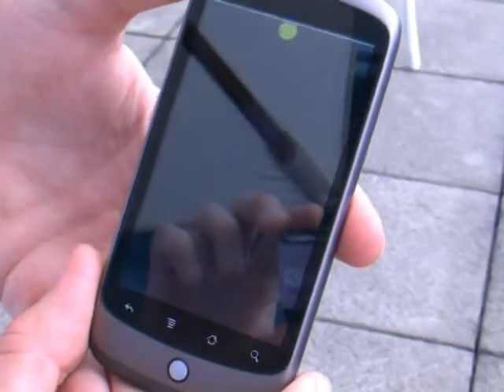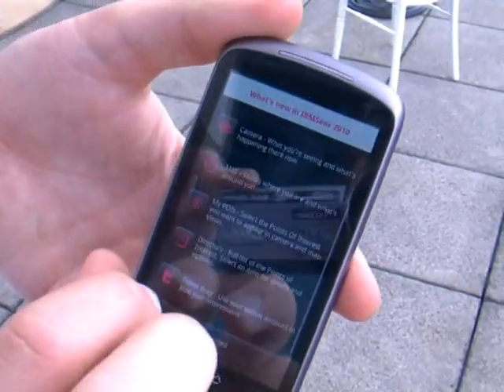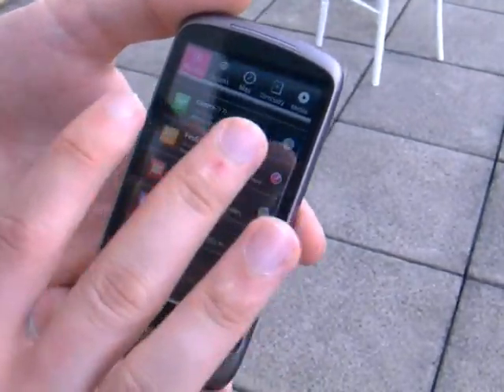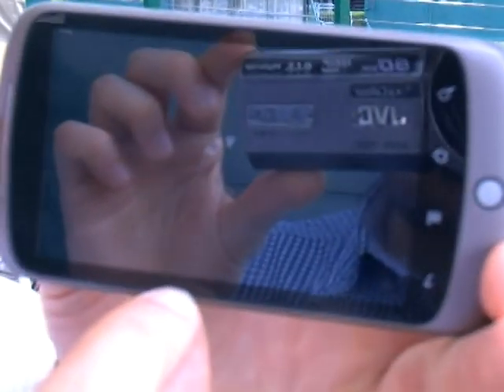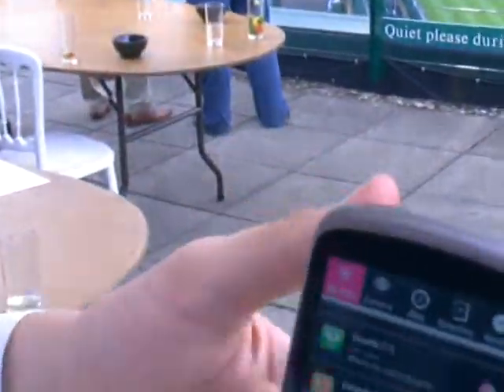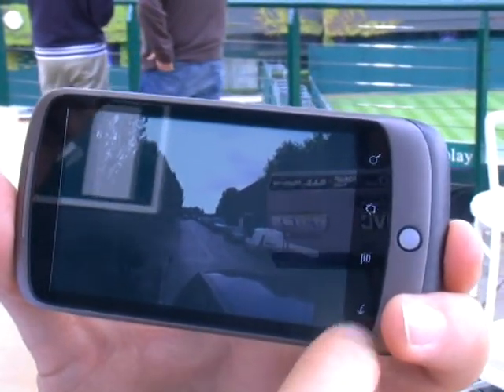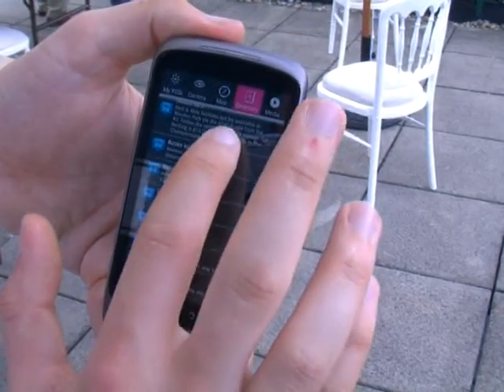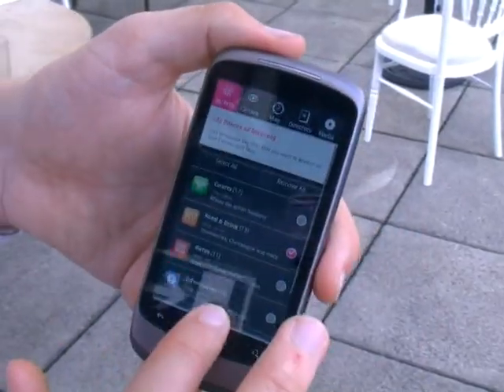IBM Seer augmented reality app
The IBM Seer app for Wimbledon allows you to see through walls with augmented reality app for the Apple iPhone and Android devices.